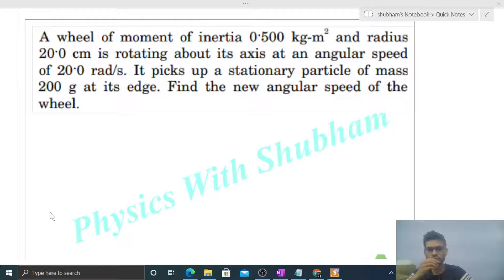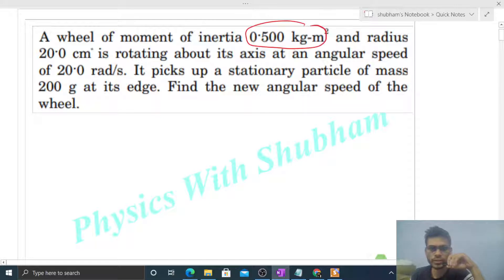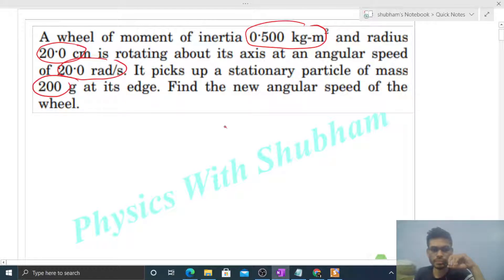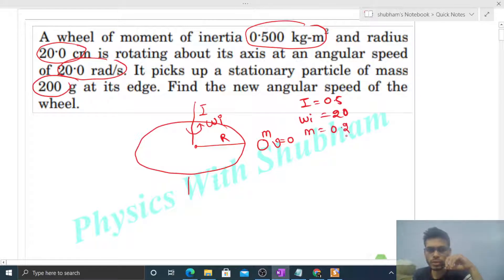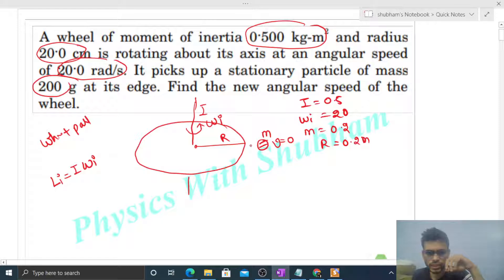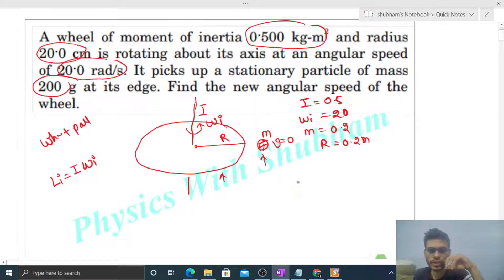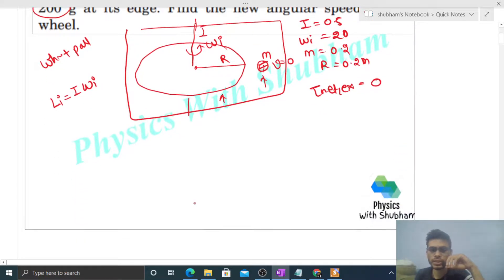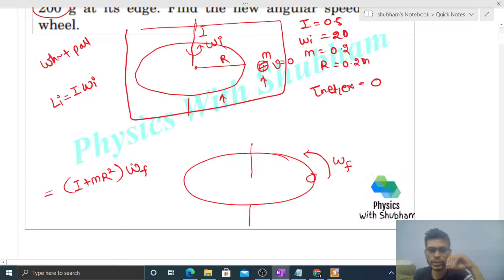A wheel of moment of inertia 0.500 kg-m2 and radius 20.0 cm is rotating about its axis at an angular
A wheel of moment of inertia 0.500 kg-m2 and radius
20.0cm is rotating about its axis at an angular speed
of 20.0rad/s. It picks up a stationary particle of mass
200 g at its edge. Find the new angular speed of the
wheel.